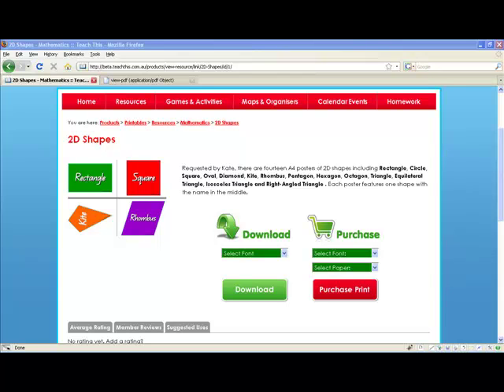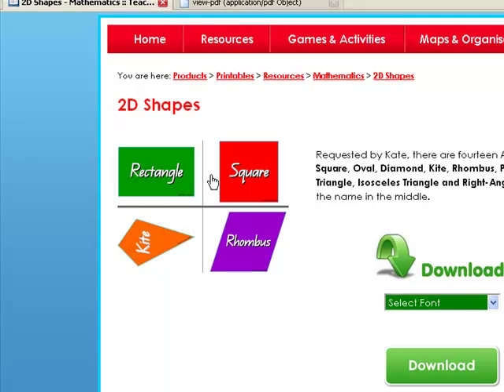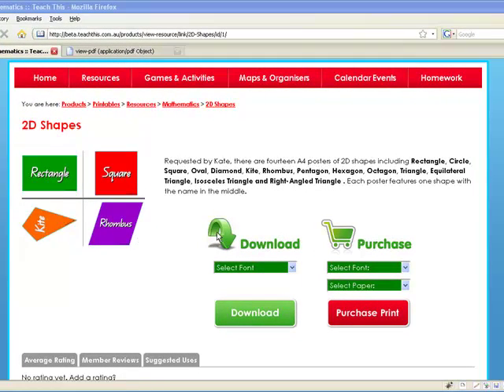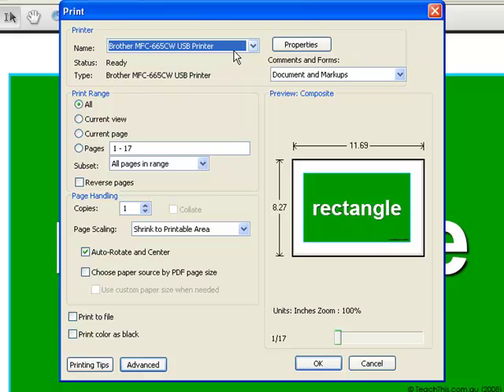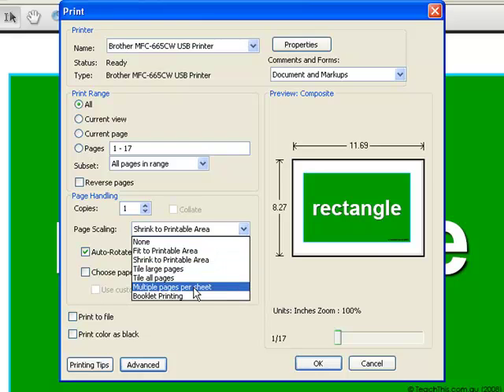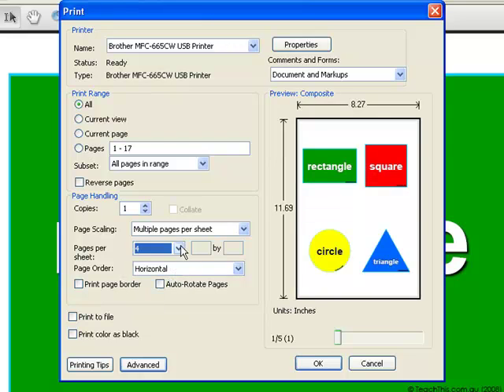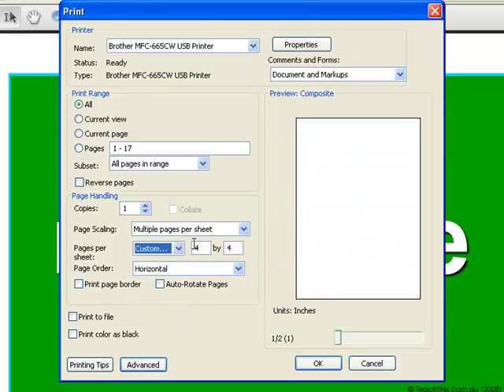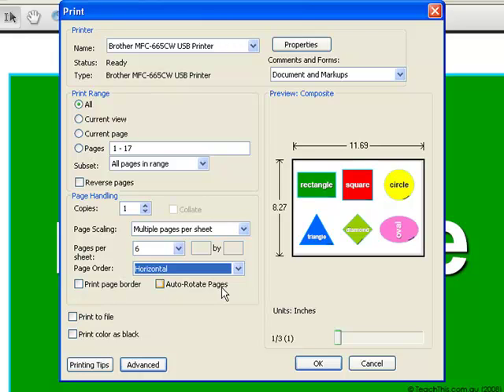How to print a Multiple Page resource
This instructional video will show you how to print a teach this resource with multiple pages onto one